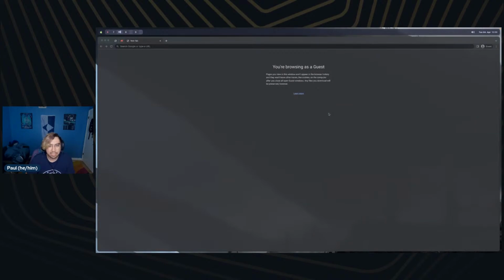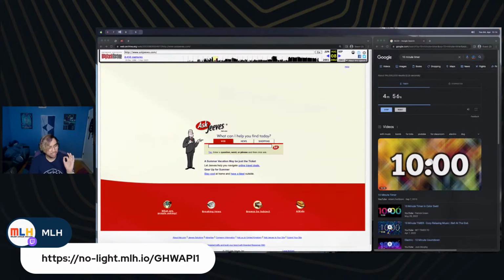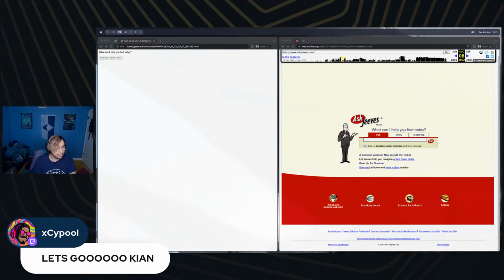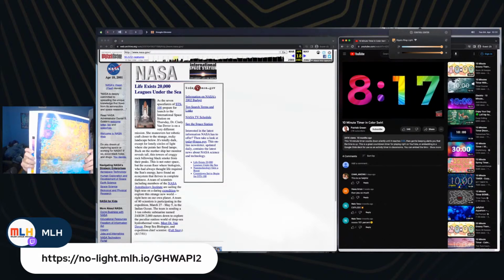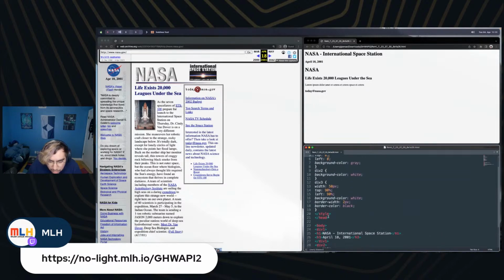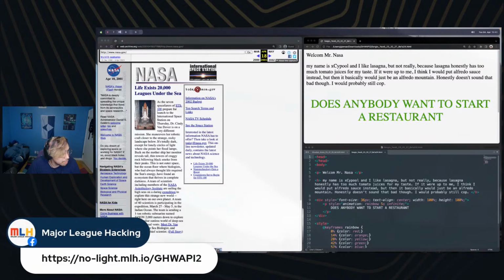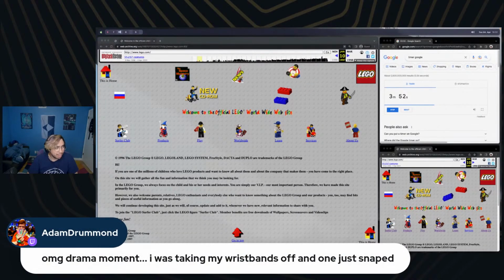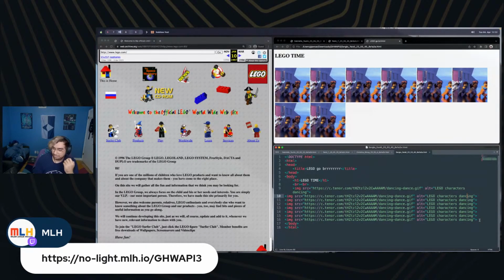GHW !Light: Coding in the Dark!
At !Light, you'll attempt to recreate a website without any of your typical developer tools!

No web development experience necessary to join!